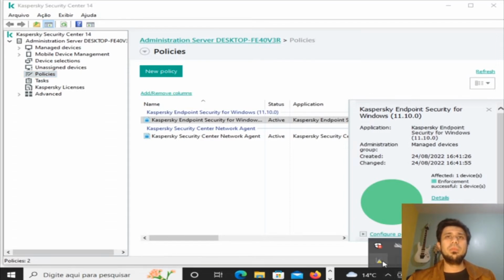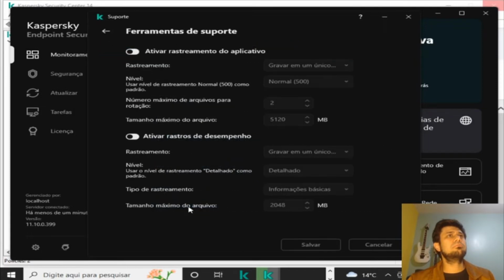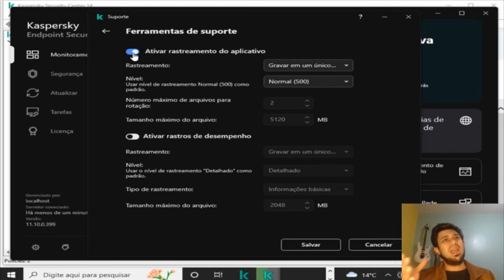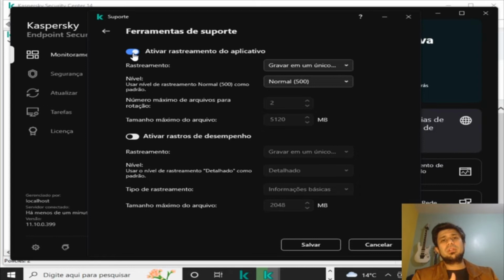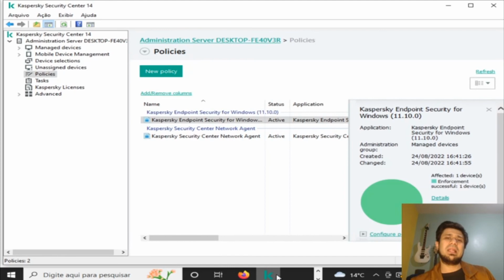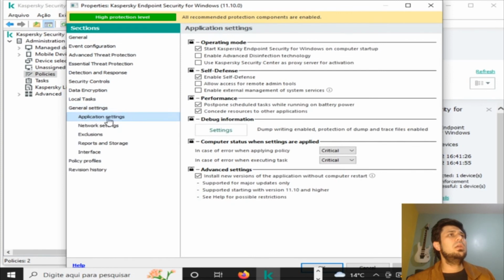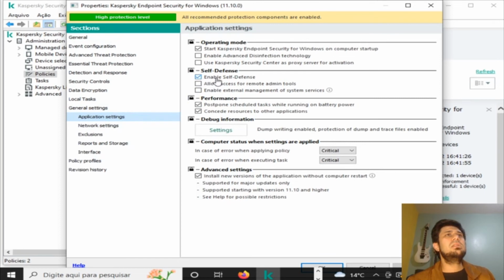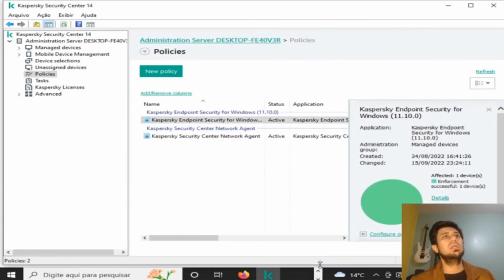Kaspersky Endpoint Security is filling-up HD - the 3 reasons why this could be happening to you!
Kaspersky Endpoint Security is filling-up your disk with temp files? With MSI files? Maybe with Trace files?
In this video I will explain why and how to get rid of these issues.